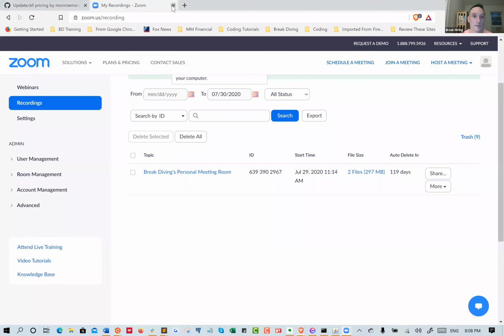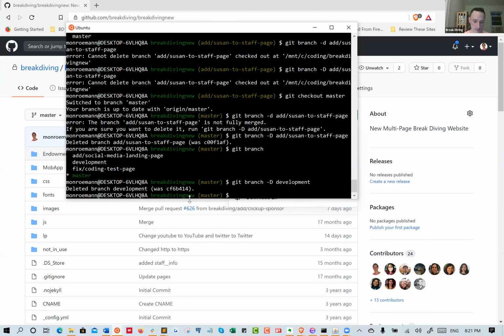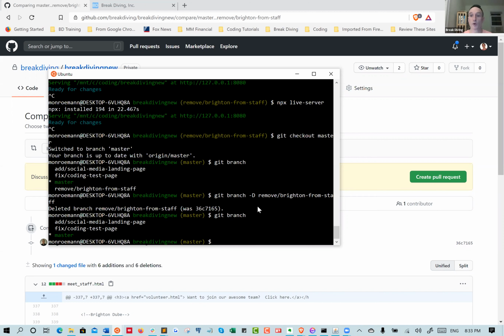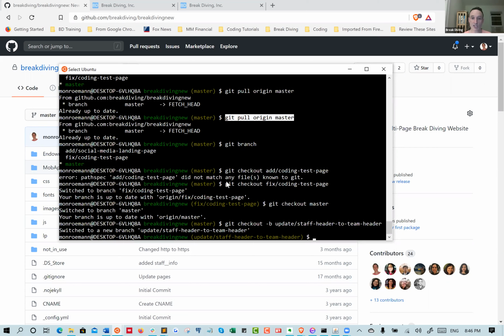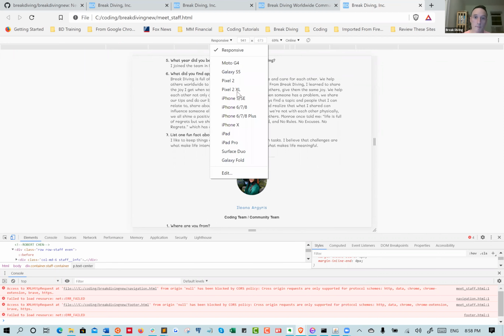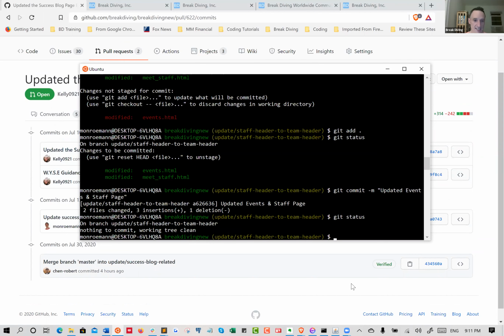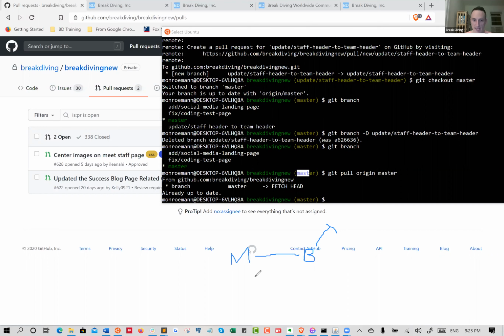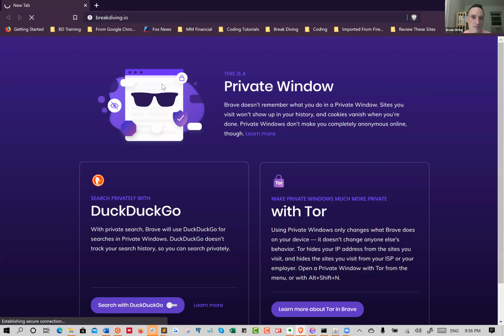Git & Github Full Tutorial For Remote Coders | Taught by the founder of BreakDiving.io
Learn: git, github, how they work together, how to clone a repository, how to test pull requests, how to make your own branches, how to pull from master, how to merge branches, how to add changes to git, how to make commits, how to rename branches, how to fetch team branches, how to setup git branch security, and much more.

This is the official tutorial for all new Break Diving volunteer team members.  We use this exact setup and formalities when using git and github in our daily work flow managing 5 repositories (2 static, and 3 dynamic).

I usually would teach this individually to every team member who joins the team.  I finally decided to just record it and then I won't in the future have to individually teach this to every team member who joins us.  It will also help others on YouTube, and certainly those of you who are interested in joining our team

We here at Break Diving hope this video helps you on your coding journey as well.